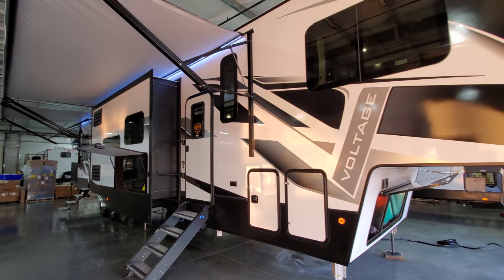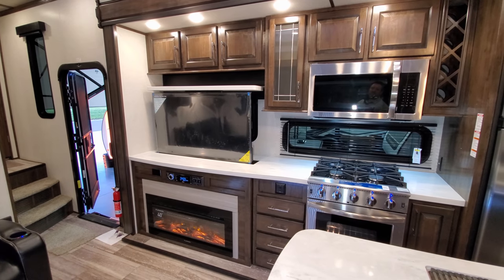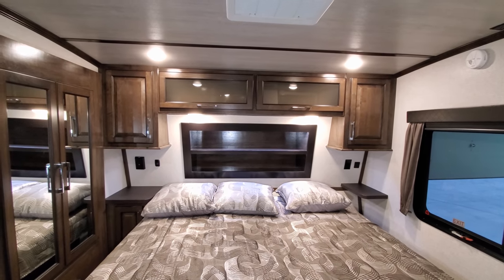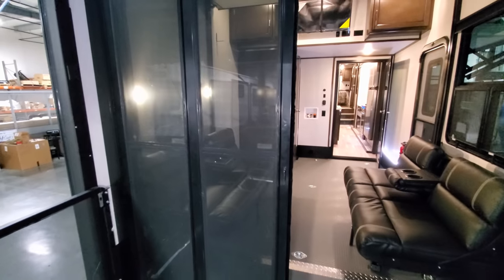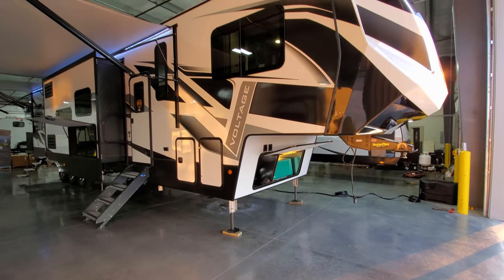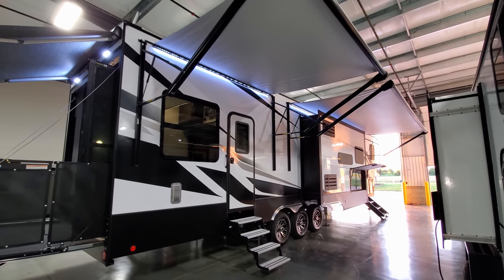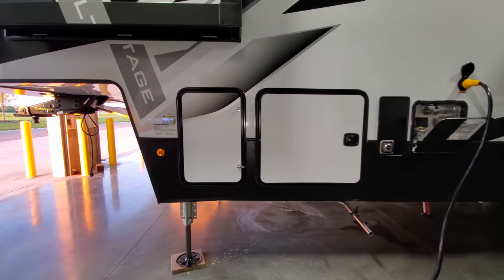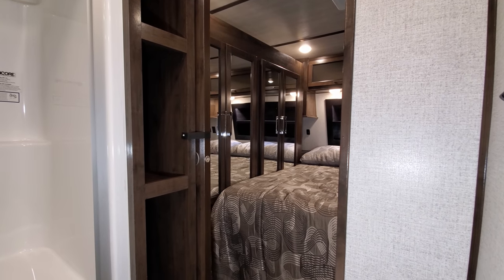2021 Voltage 4175 Toy Hauler Fifth Wheel by Dutchmen RV @ Couchs RV Nation a RV Walkthrough Tour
Hello everyone. It's Ray here again with another All About RV's Video Tour. Check out this Great new 2021 Dutchmen Voltage 4175 Toy Hauler fifth wheel. This is a 3 slide out 5th wheel with a 13 foot garage. The Voltage brand is a upper line of toy hauler 5th wheel trailers built by by Dutchmen RV which is part of the Thor RV family. Thor Industry owns/builds many brands of RVs like Keystone Fusion and Raptor toy haulers. They also own/build Heartland RV's like Cyclone and Road Warrior Toy Haulers as Well. Thor industries even bought out Jayco RV in 2016 and makes those camper now to.

This RV Tour Video you will see the newest look and features currently being offered in the 2020 mid-year model change.

Special thanks to Couch's RV Nation for letting me Video their RV's. Be sure to check them out if you have any question's or would like to purchase one as they are one of the few RV Wholesalers around.

2021 Voltage 4175 Toy Hauler (Fifth Wheel)
Equipment:
18 cu ft Four Door Refrigerator
6 Point Hydraulic Auto Leveling
Happi-Jac Bed w/Roll-Over Sofa System w/Table
Onan 5.5kW Gas Generator
Second Happi-Jac Bed w/Roll-Over Sofa System w/Table
Voltage Exterior Package
Voltage Luxury Interior Package
Voltage Standards
Standard Exterior
Decor: Raven
Three Seasons Patio Doors

Voltage 4175 Basic Specification's
Length: 44' 5"
Height (with AC): 13' 3"
Shipping Weight (Average): 15,536 lbs.
Hitch: 3,516 lbs.
Axles: Three 7,000lbs
Cargo Carrying Capacity: 4,464 lbs.
Fresh Water Capacity: 160 gals.
Grey Water Capacity: 88 gals.
Waste Water Capacity: 44 gals.
Awning Length: 21' & 10'
Refrigerator Size: 18 cu. ft.